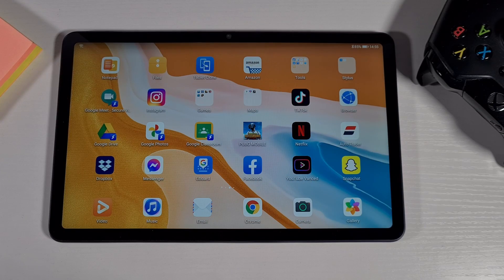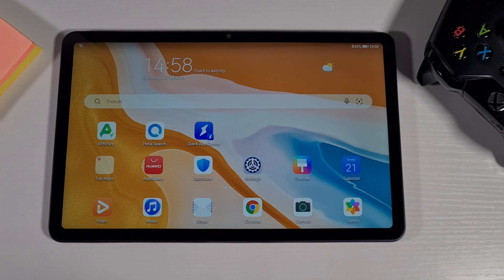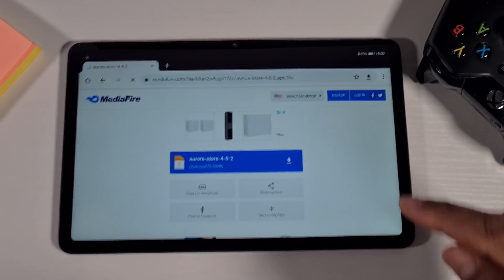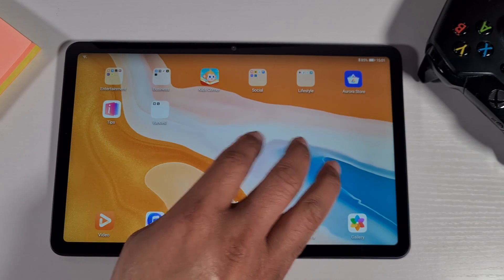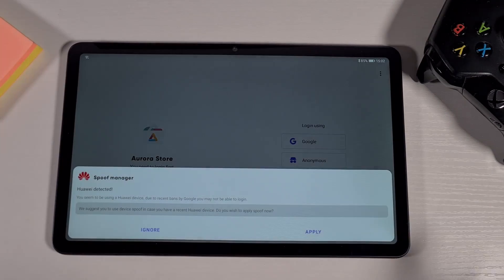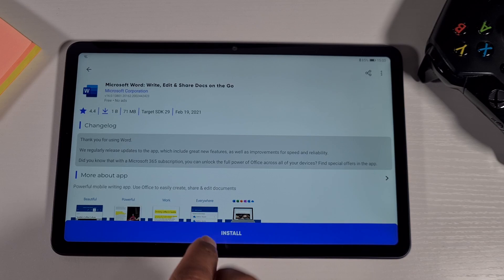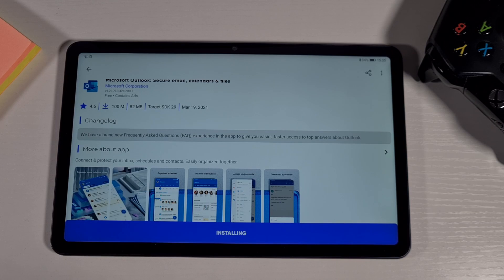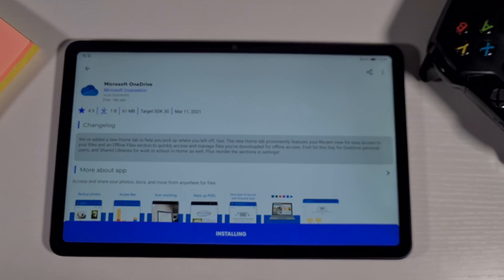How to Install Microsoft Office Apps on Huawei MatePad 10.4 or Any Huawei Device No GMS No Problem.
How to Install Microsoft Apps on Huawei MatePad 10.4 or Any Huawei Device No GMS No Problem.